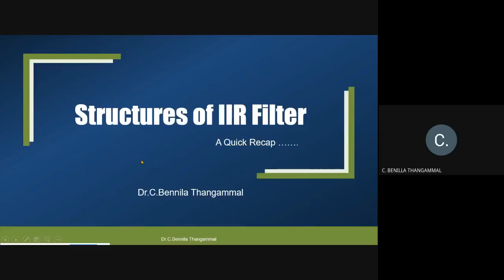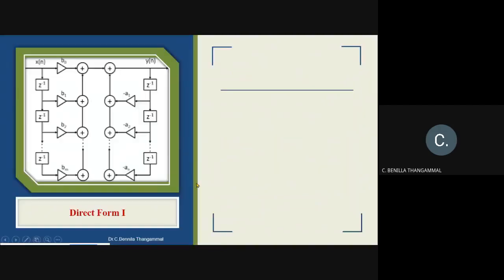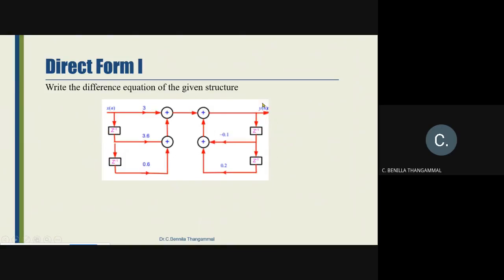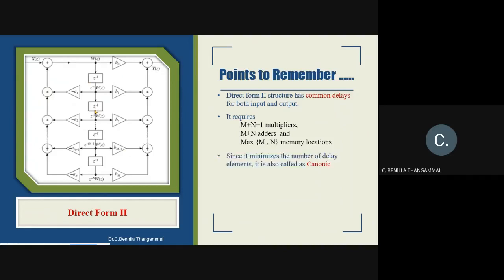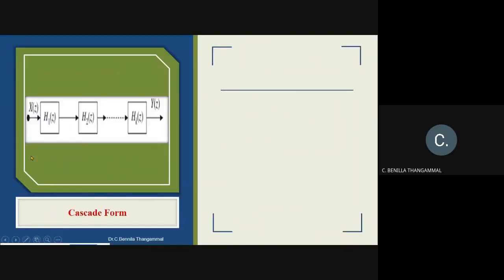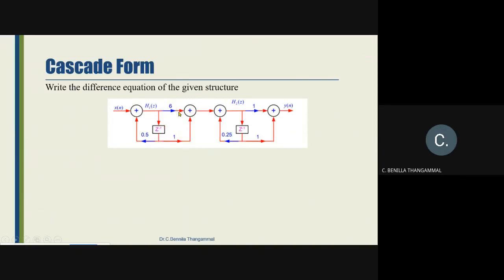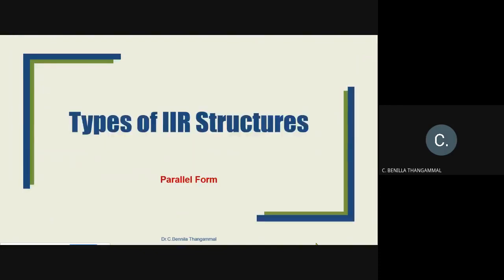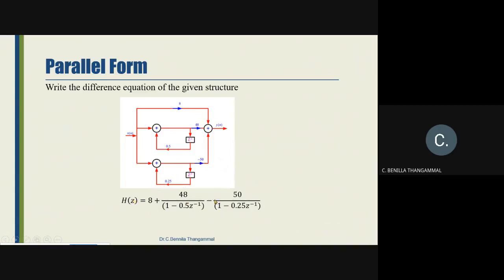Structures of IIR filter - A Quick Recap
DTSP MCQ, Anna University DSP MCQ Structures of IIR filters